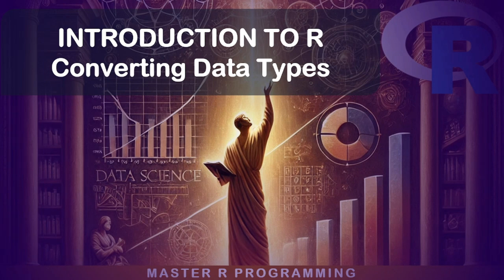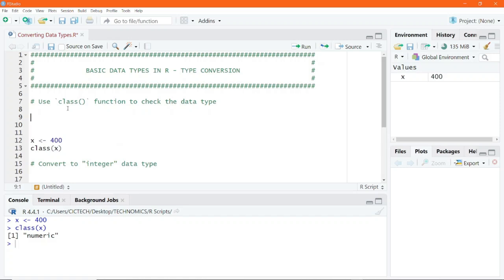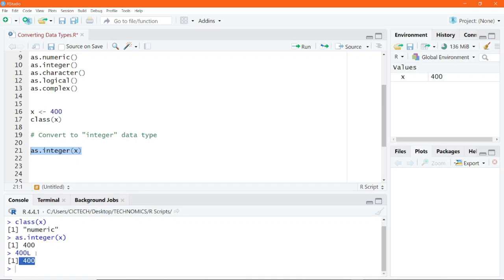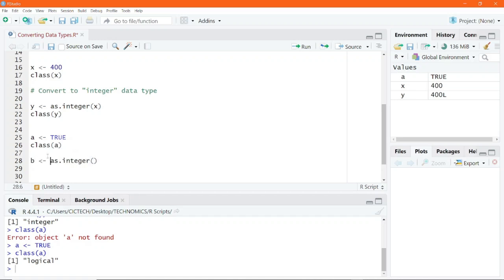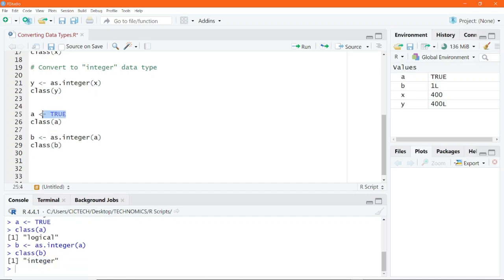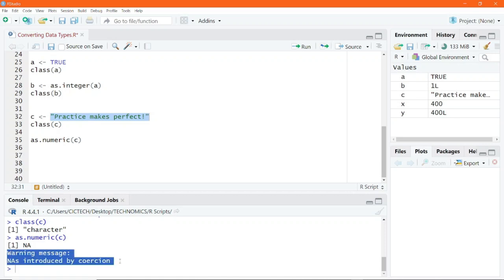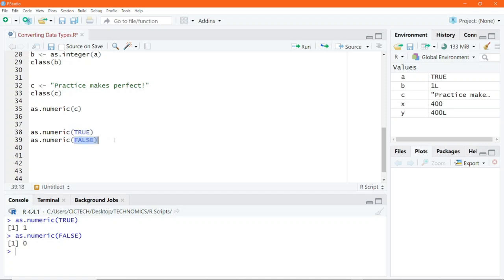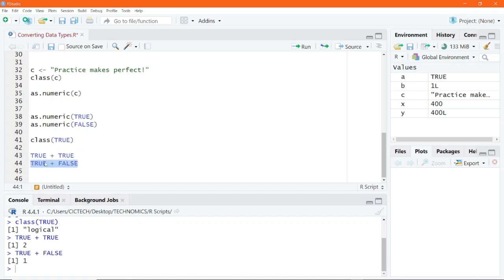Convert Data Types in R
In this video, you will learn how to convert one data type to another in R.

If you are looking for a course which has a consistent and systematic video lessons that takes you from the basics to advanced R on a step-by-step basis, then this course is for you.